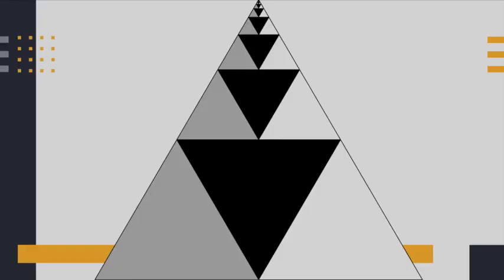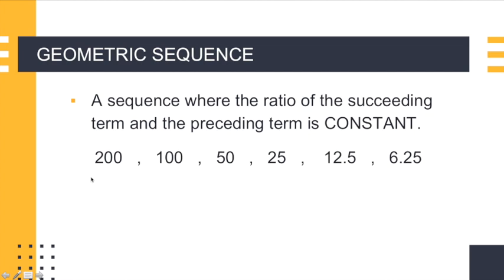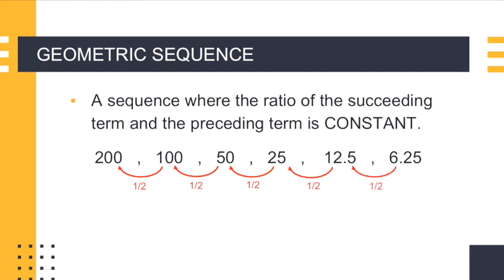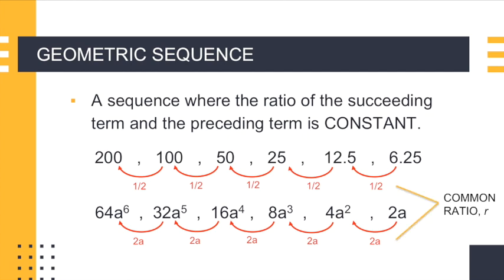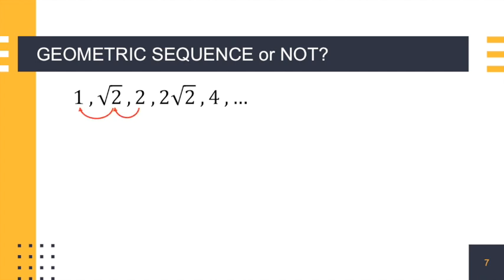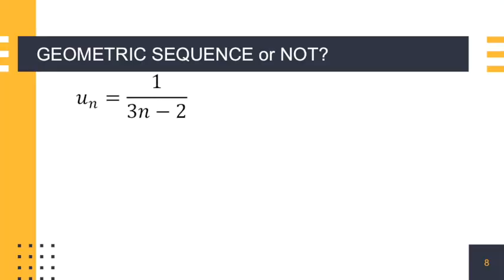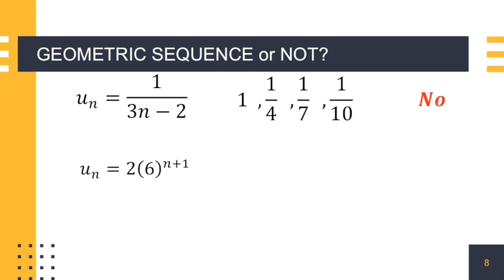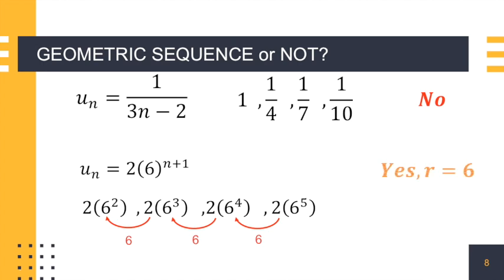Geometric Sequence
Another type of deductive kind of sequence is geometric sequence. This is a continuation of the arithmetic sequence and series. Find out how to determine whether a sequence is geometric or not, find the nth term or general formula, and solve some problems involving geometric sequence.

Credit for the free PowerPoint slides.